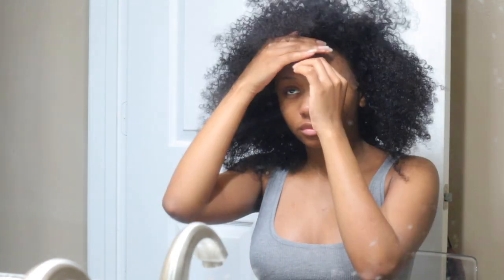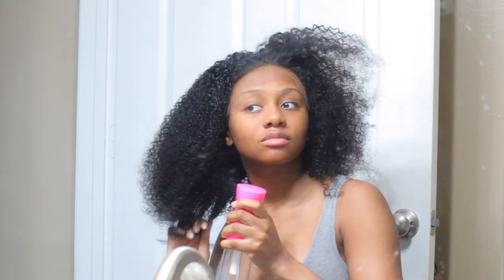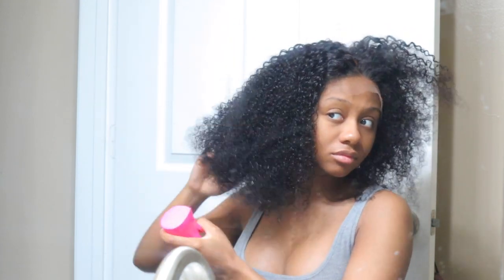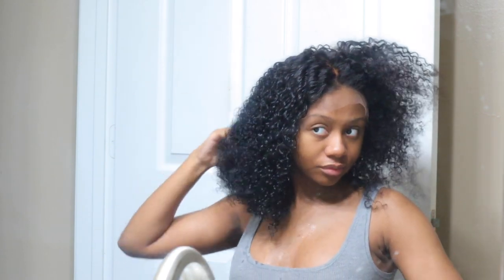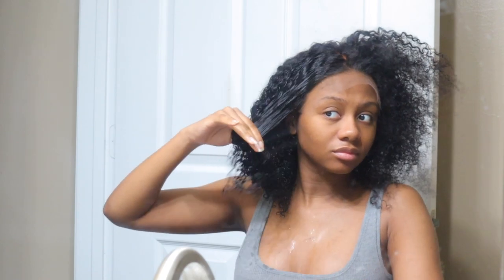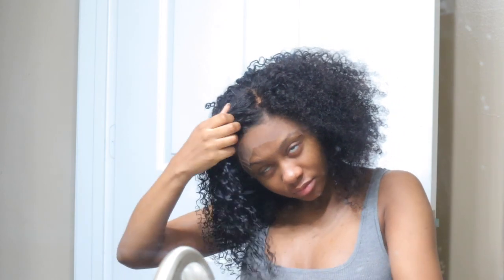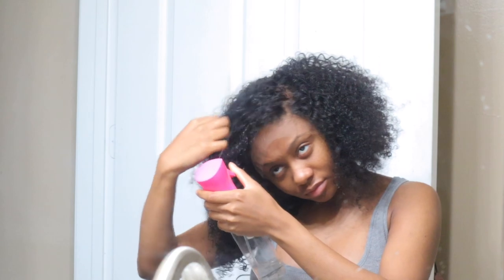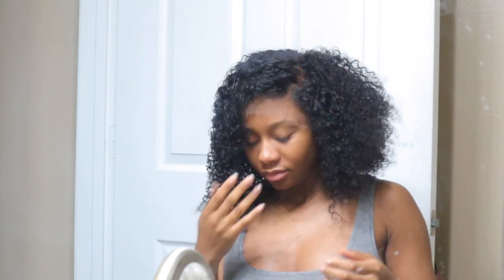*MUST HAVE* The Best Kinky Curly Bob Wig | Detailed Install & Style Ft. Alipearl Hair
Hair Info: 16 inch kinky curly bob 13*4 HD lace frontal wig 180% density